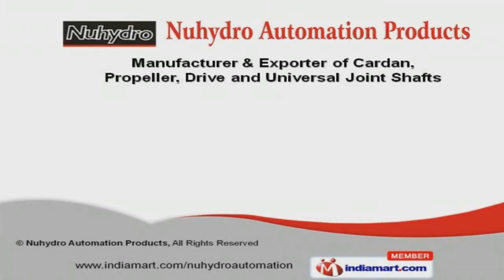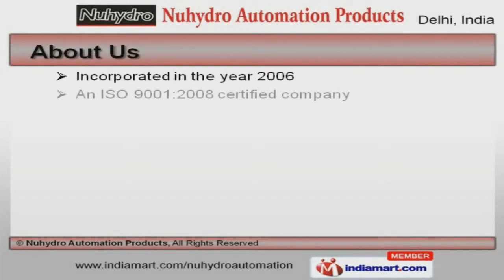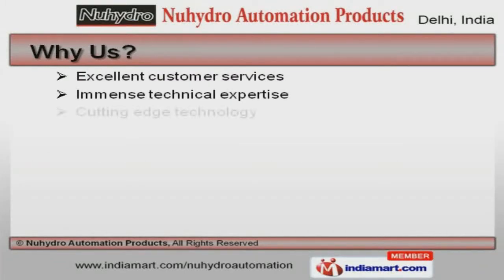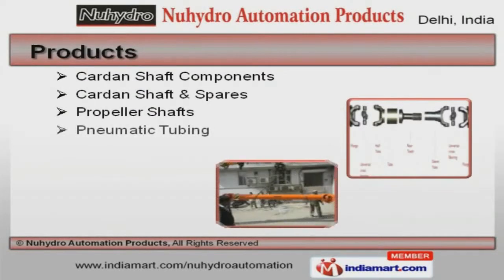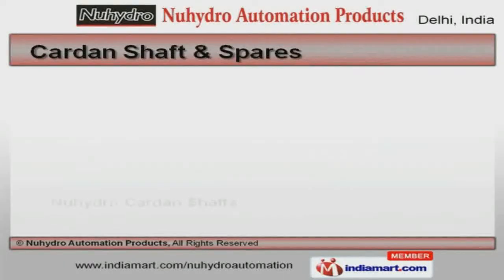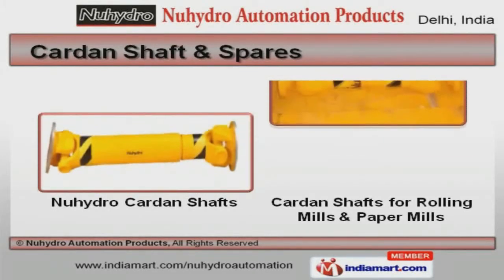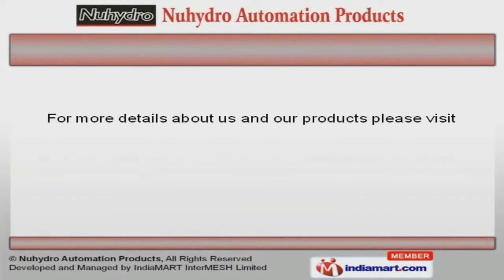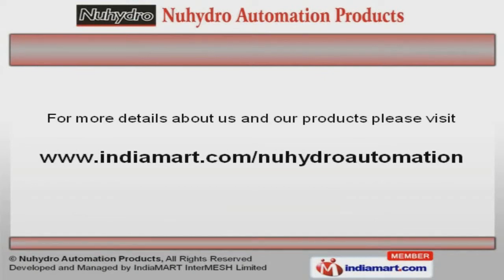Shaft & Components by Nuhydro Automation Products, New Delhi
Welcome to Nuhydro Automation Products, Manufacturer and Exporter of Cardan, Propeller, Drive and Universal Joint Shafts. We are an ISO 9001:2008 certified company, incorporated in the year 2006. Our products are applicable in Steel, Cement and Textile industries. TATA, Jindal and Monaet are some of our elite clients and we are backed by Cutting edge technology and industry leading prices. We offer a vast range of Pneumatic Tubing, Cardan Shaft and Spares. Our Cardan Shaft Components are best in the industry amongst others. We offer Cardan Shaft and Spares that are in huge demand across the global markets. Propeller Shafts offered by us are reckoned all over the world for their superb quality. Along with that we offer Pneumatic Tubing that are cost effective. We also provide Universal Joint Shaft Components that are superior in performance.